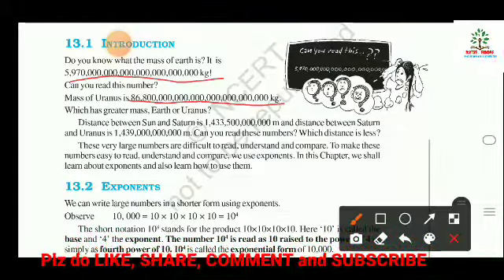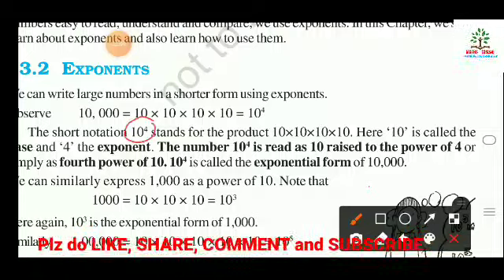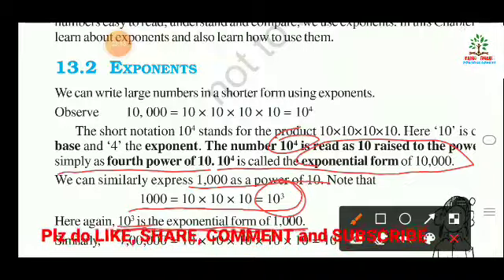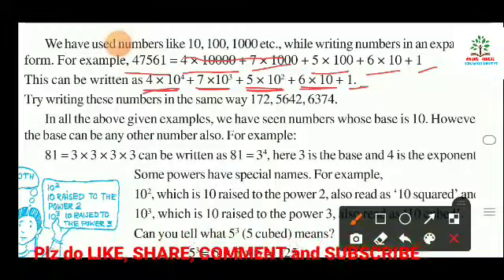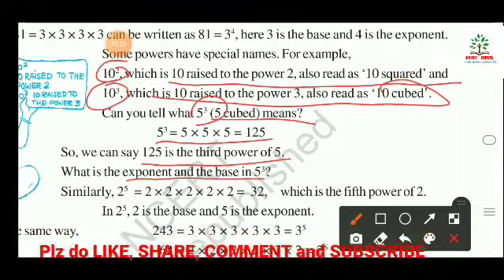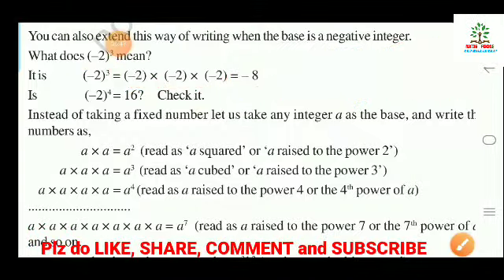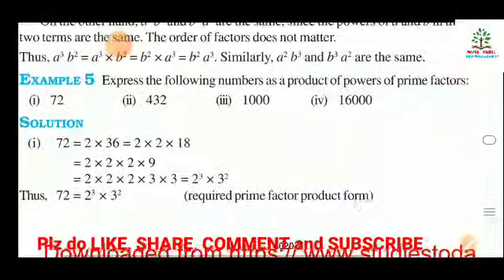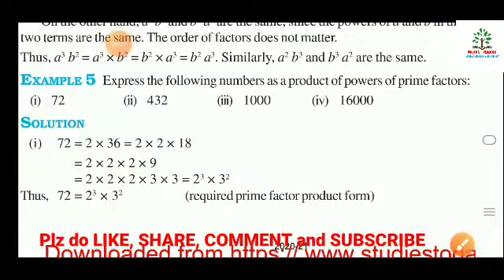CLASS VII MATHS CBSE BOARD CHAPTER 13 EXPONENTS AND POWERS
Introduction and explanation of ex 13.1 of ncert book